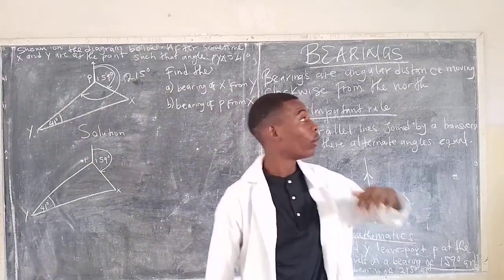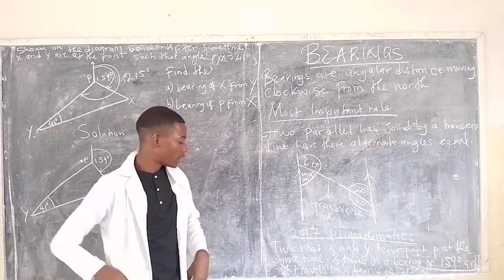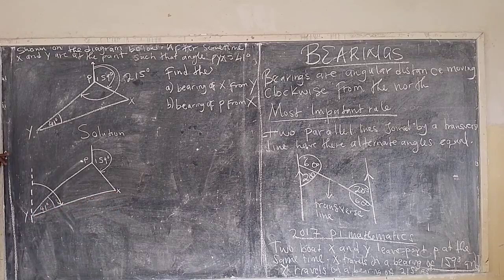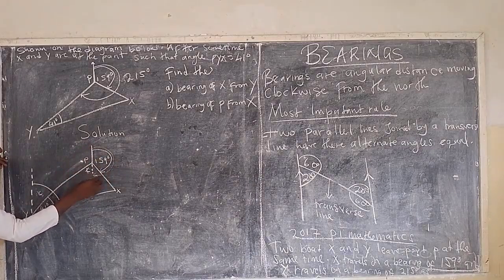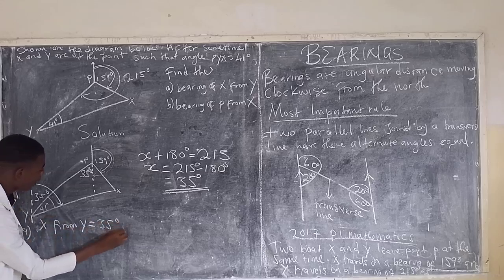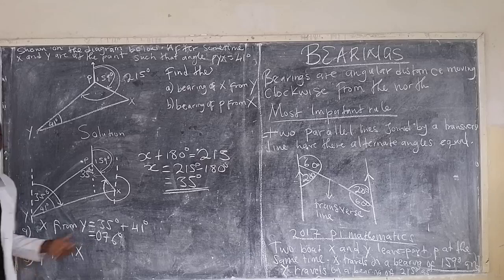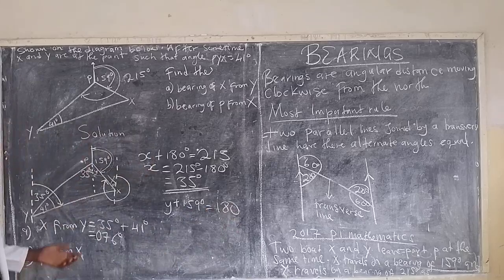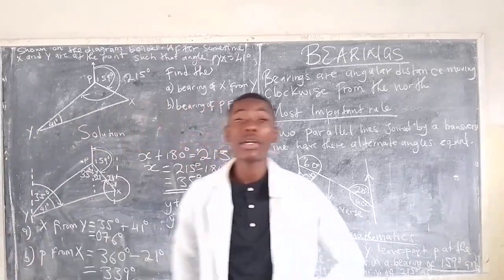BEARINGS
Bearings are defined as angular distance moving clockwise from the North Pole. It is therefore very important to know the rule about bearings which is if we have two parallel lines joined by a transverse line there alternate angles are always equal.